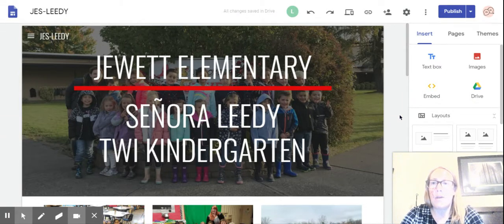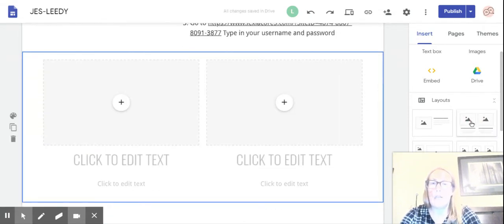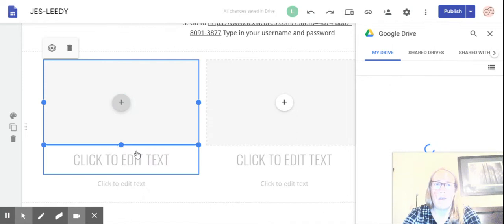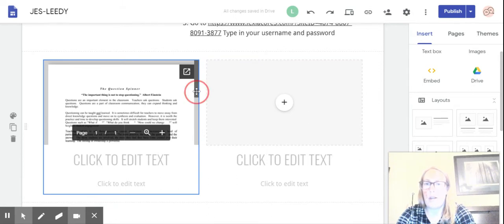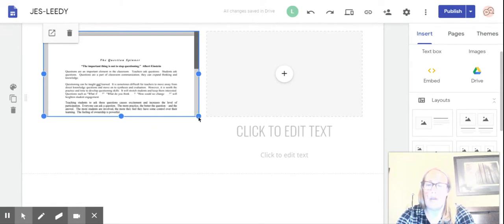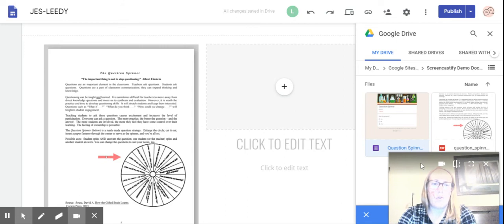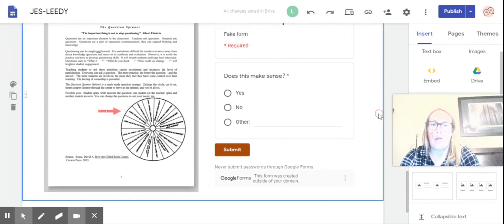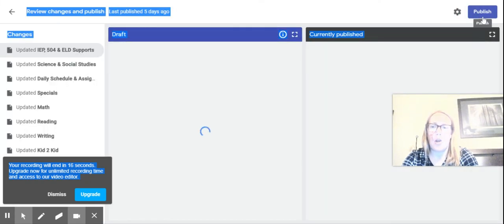How to Link PDFs, Google Forms & Preview Your Page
How to Link PDFs, Google Forms & Preview